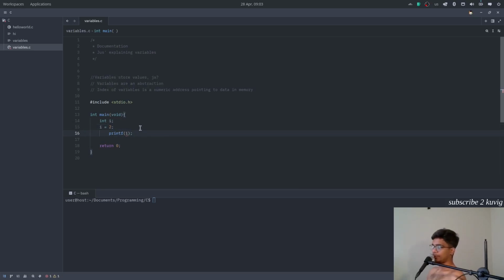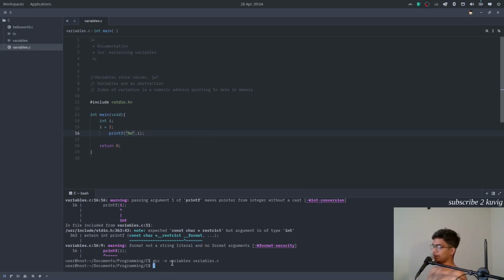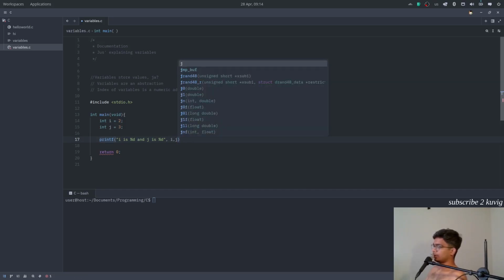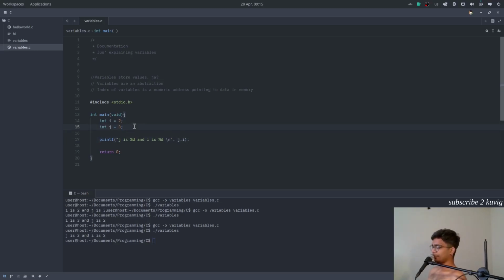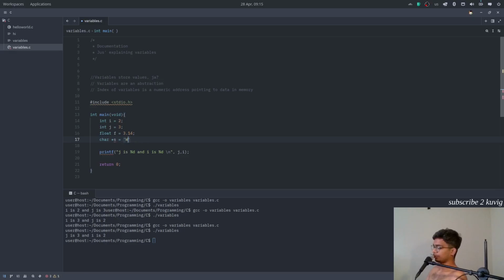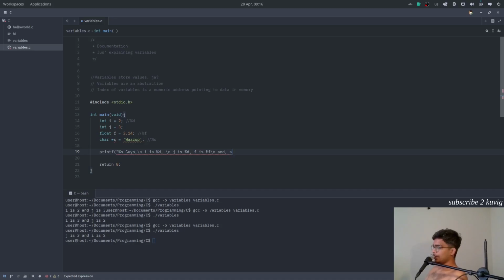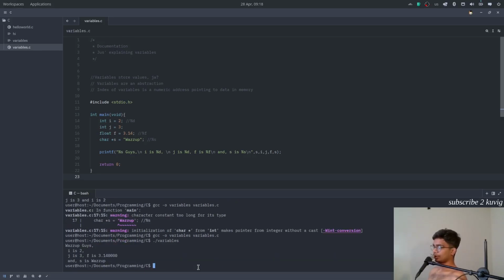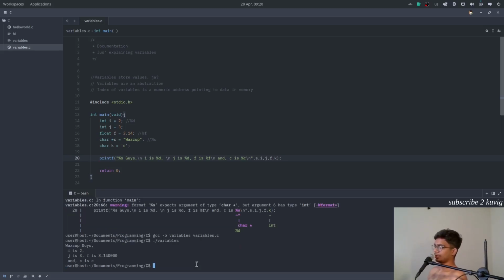Explaining Variables in C but I Start Questioning My Knowledge Midway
Variables have a lot of playing around to do. The best way to learn them is to break stuff and fix it.